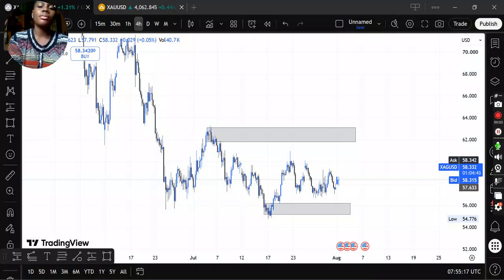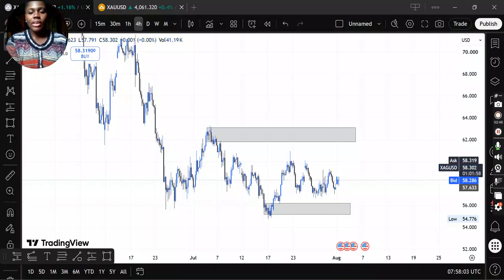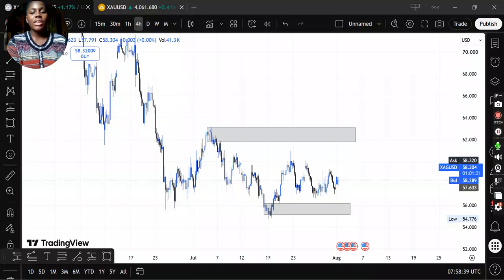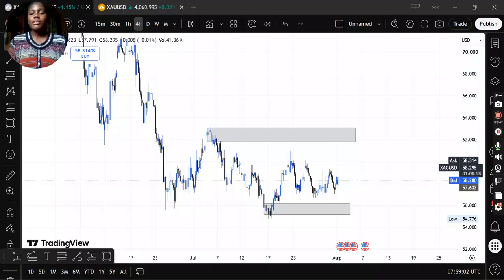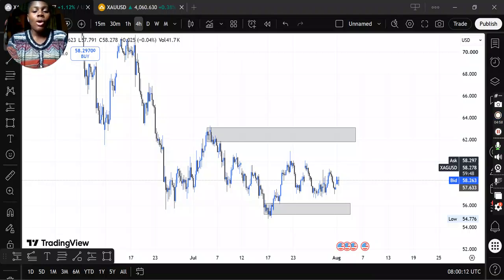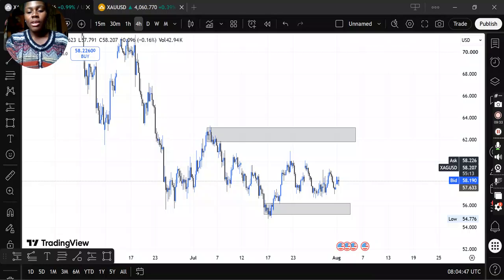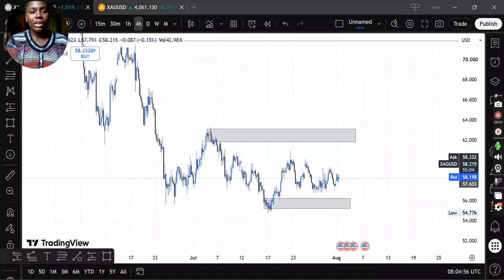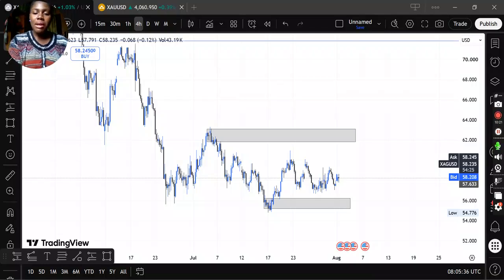Understand What Liquidity Engineering and will see trading differently